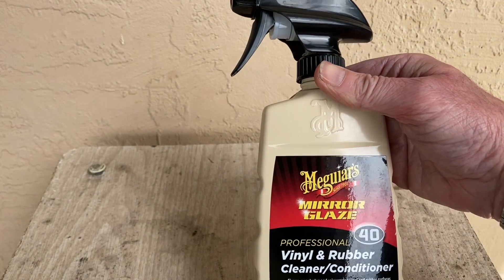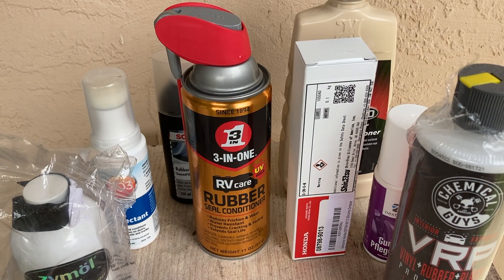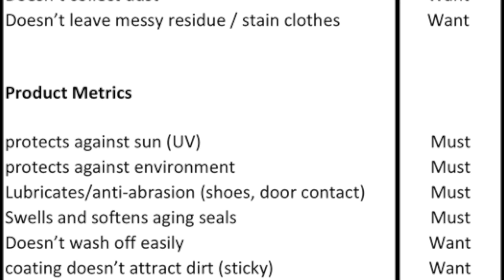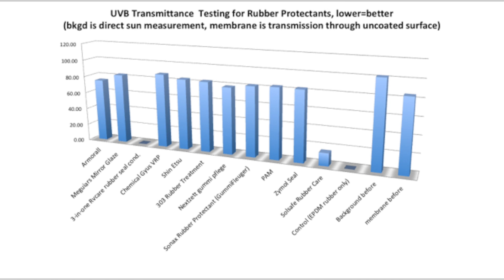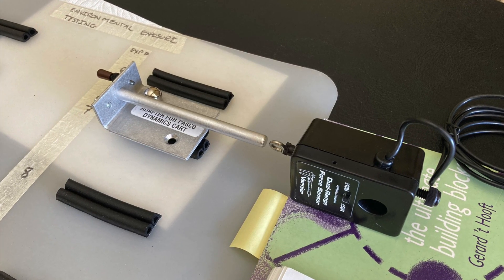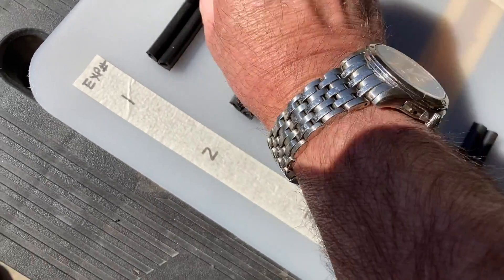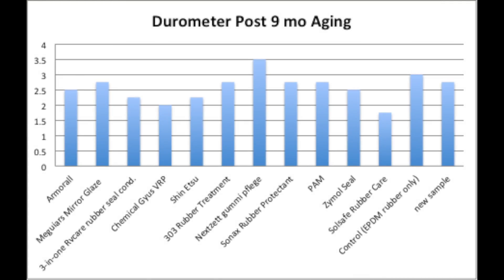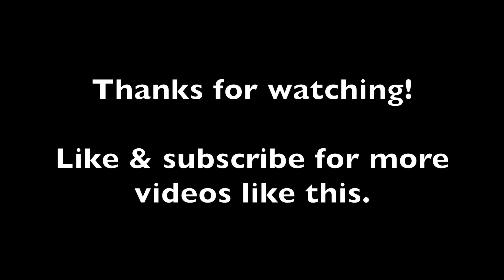Rubber Protectant Head to Head Testing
BMW I3 DIY channel presents Rubber Protectant Head to Head Testing to determine which has the best properties.  Tests are based on protection of EPDM rubber seals found on cars and weatherstripping.

Note: Solsafe Rubber Care is not currently available for retail sale (still under development from a prior non-toxic sunscreen formula I was developing for children).   If there is enough interest I can continue work on it.